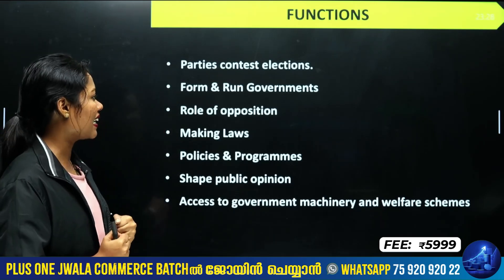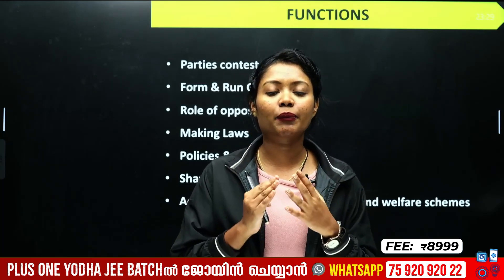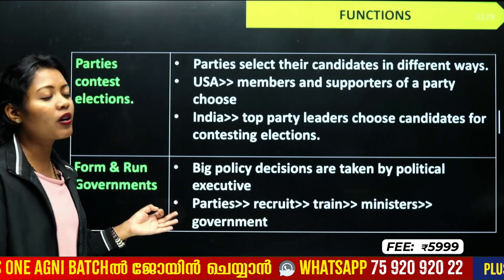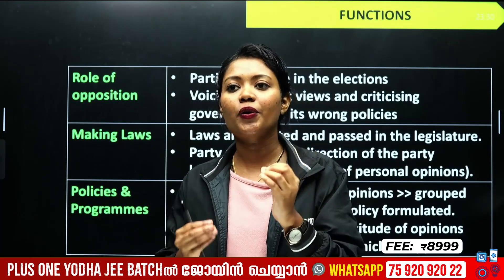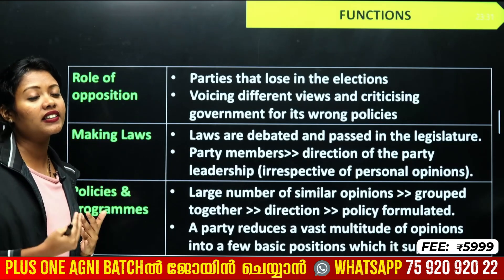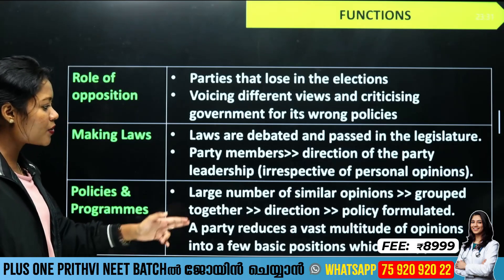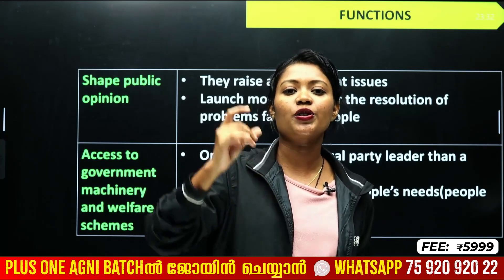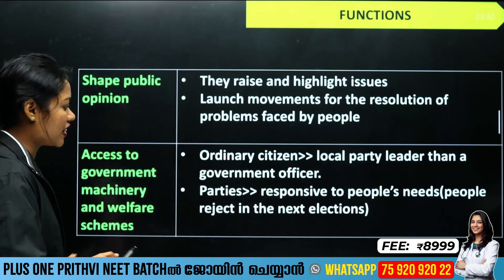CBSE Class 10 Social Science | Political Parties | Functions - Important Questions | Exam Winner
"Unlock your journey to medical excellence with Exam Winner E-sat Scholarship, Kerala's premier NEET scholarship for SSLC students! 🌟📚 This scholarship is your key to realizing your Medical Dreams! 🏥 Study Plus One & Plus Two with NEET Coaching guided by Experienced Faculties in Exam Winner integrated Schools & Residential School. Achieve your Medical Dreams with E-sat Scholarship.⏰ Hurry, the deadline for E-sat Scholarship Registration is November 22nd. Don't miss this chance to shape your medical career!

Secure your path to success. Enroll in E-sat Scholarship today! 🌐💙